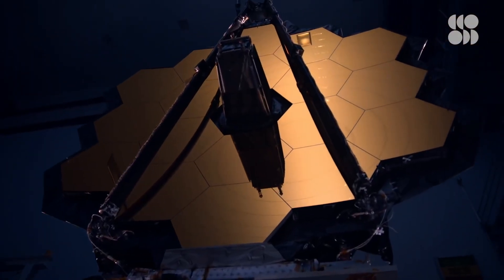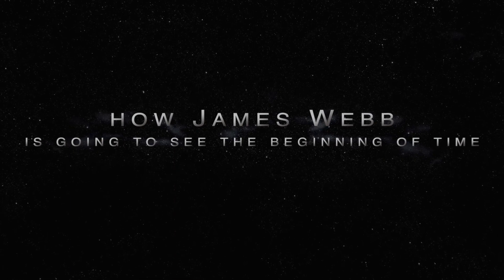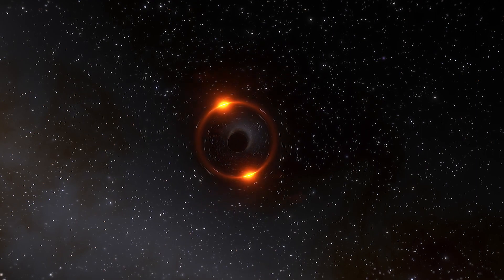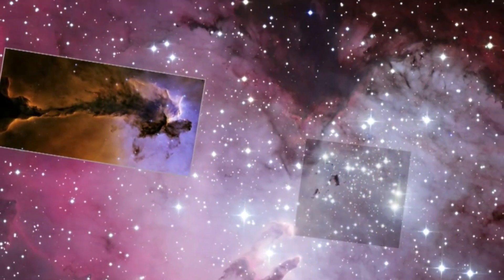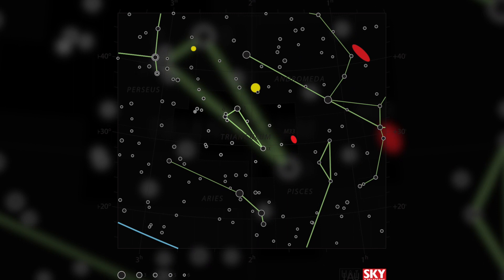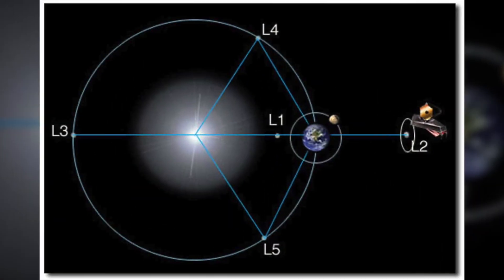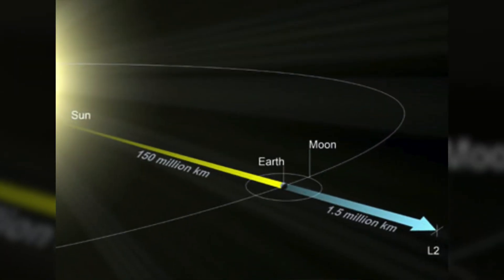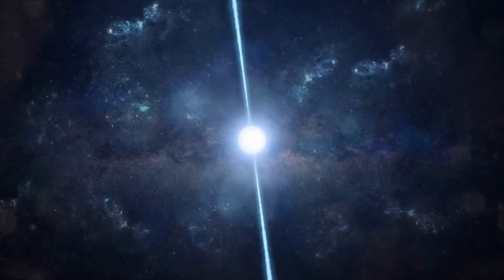James Webb Telescope Will See The BEGINNING Of Time - 2022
JamesWebbTelescope timetravel newdiscovery beginningoftime James Webb Telescope Will See The BEGINNING Of Time - 2022
More than 30 years after NASA launched the Hubble Space Telescope, its giant successor is designed to see through the most ancient mists of deep space. The farther one looks into the cosmos, the further back in time one goes. So, webb  will help scientists study some of the earliest light in the universe, as well as peer more closely at planets in other galaxies. So, let’s talk about it!
Welcome to Space World. In today’s video we are going to talk about how James webb is going to see the beginning of time. So, if you want to know more about it then stay with us until the end of the video.
Astronomers have studied the universe with telescopes on the ground and in space for decades. They have detected some ancient galaxies, capturing them as they appeared billions of years ago, when the photons peeled off the surfaces of their stars and wafted across the universe. Still, there are whole chapters missing. We don’t really know, beyond those broad outlines, how or when the very first stars and galaxies came to be. Scientists have done what they can, stretching existing telescopes to their limits and filling in the gaps with theoretical models. But they know that there’s more primordial light out there, streaked with answers to some of humanity’s most existential questions. They just need a new kind of instrument to help them look even deeper.
This is where James Webb comes it! The newest deep space observatory, the James Webb Space Telescope, will give us a deeper view into the infrared universe than the iconic Hubble. A new video from the European Space Agency (ESA) showcases how Webb will open new vistas into astronomical objects across the universe, ranging from galaxies formed billions of years ago to clouds of gas and dust surrounding newborn stars.
As we know that, Infrared light is the heat-carrying part of the electromagnetic spectrum with longer wavelengths than visible light. The Hubble Space Telescope is optimized for visible light but can also detect some ultraviolet and some infrared. Webb, however, was developed as an infrared specialist and can take on a much larger span of infrared wavelengths. That, for example, means seeing even deeper into the universe than Hubble does.
Since the universe is expanding, the galaxies farther away from us are moving away at greater speeds than the closer ones. The light these galaxies emit is shifted into longer, redder, wavelengths, as a result of the Doppler effect , also known as redshift in astronomy.
So, With better views of the early universe, NASA said in a separate release last year about Webb's infrared capabilities, astronomers hope to gain more insight about how galaxies formed and evolved.